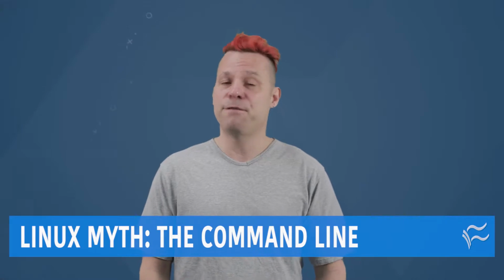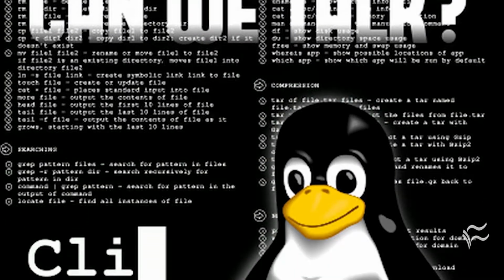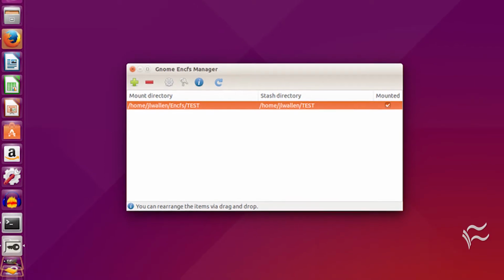Linux Myth: What is the Command Line?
For those who've shied away from Linux because it seems complicated, Jack Wallen is here to bust the myth that the Linux desktop cannot be used without knowing how to use the command line.